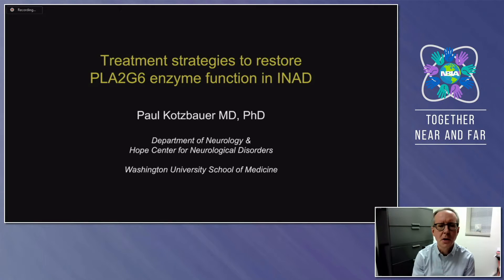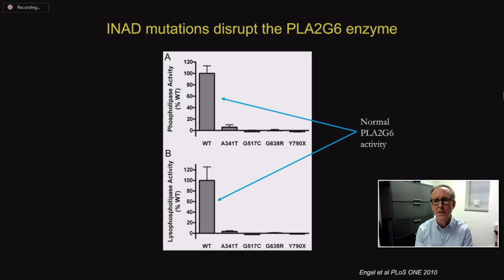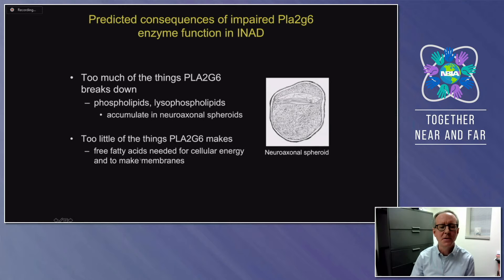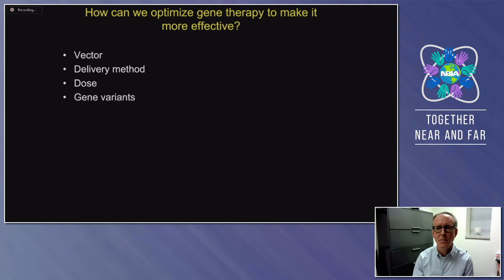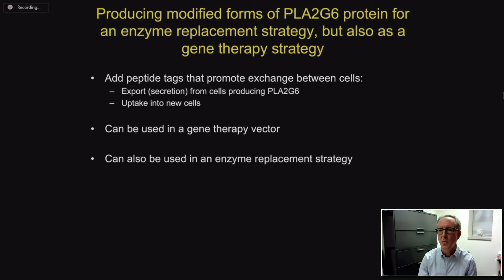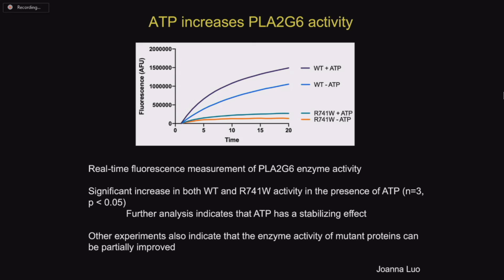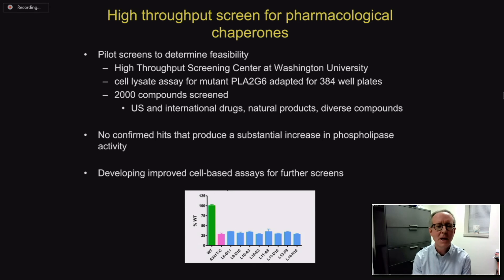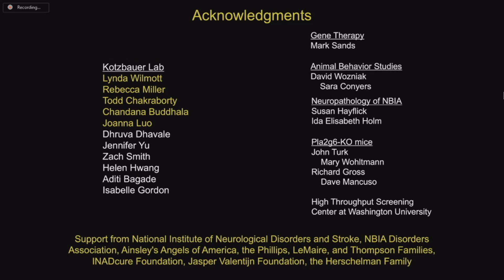2021 NBIA Conference - INAD PLAN Research Overview and Updates Panel Kotzbauer